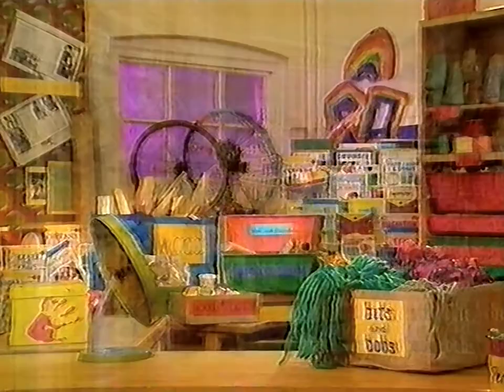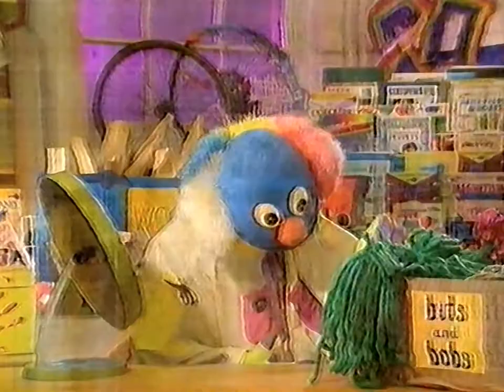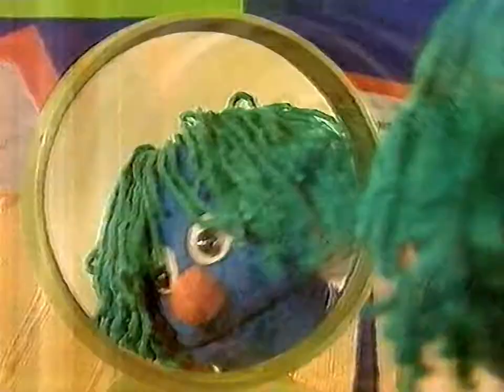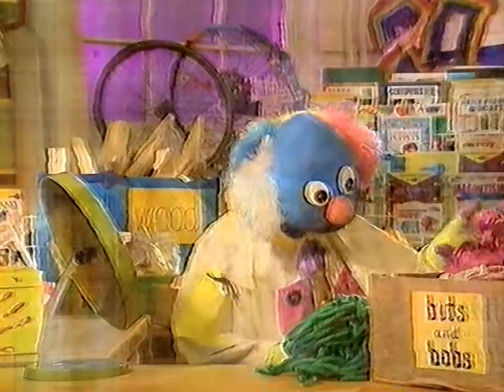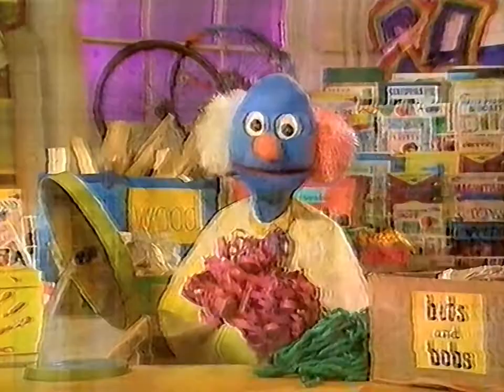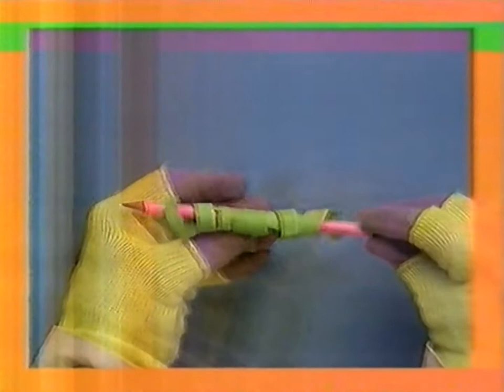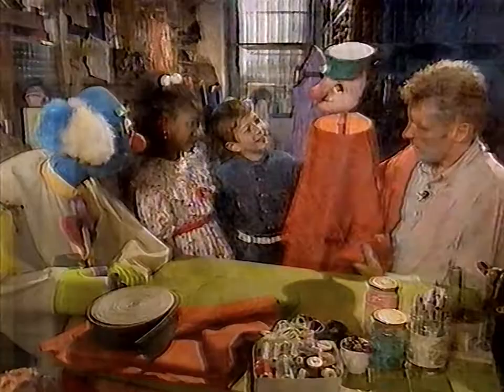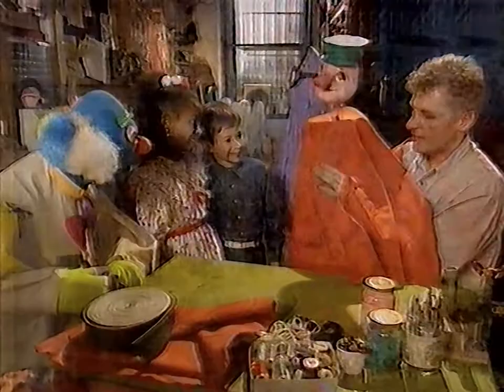Watch: Puppet-Makers (1995) - FULL EPISODE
Everyone loves puppets, but how would you go about making one? We look at the various materials that can be used and the different techniques that bring them to life. Presented by Bobs, a.k.a. Simon Buckley, a.k.a. Nobby the Sheep from Ghost Train.

While there's some sort of underlying bizarre irony to having a puppet explain about puppets and puppetry, we also meet some humans from Playboard Puppets to help us along the way. Elaine Cartwright works in latex (you know what I mean), while Bebe Barrett is resident tailor, but guest star of honour is undoubtedly the great John Thirtle. You'll remember him best as the co-creator of Button Moon, and this - originally broadcast on Wednesday, 8th February, 1995 - could very well be his last ever in-person TV appearance. By the time the episode was repeated around six months later, he'd very tragically passed away.

Shout out to young stars Philip Circuit and Belinda Nielson-Breinhold, just in case they're Googling themselves.

Many thanks to @David315842 for sending me this tape.

Alternatively, I haven't monetised the video, so you're welcome to do so, and that way everybody wins.)